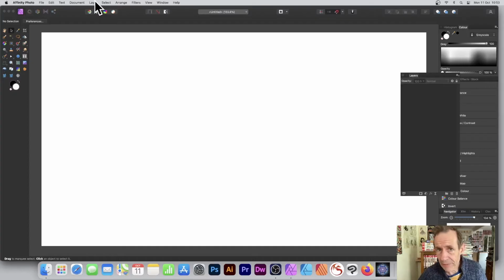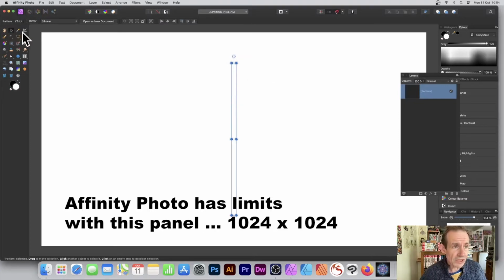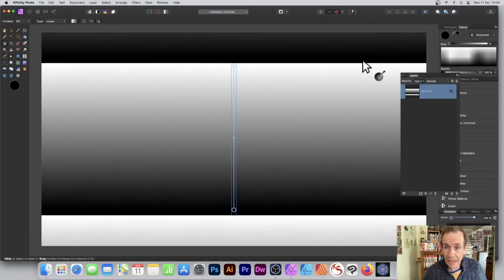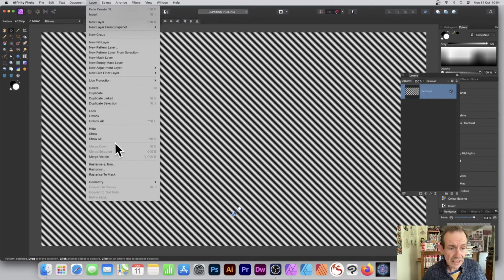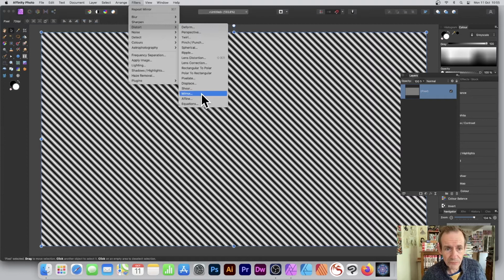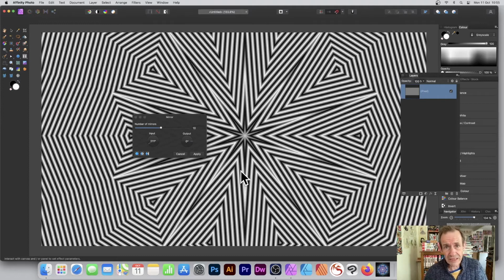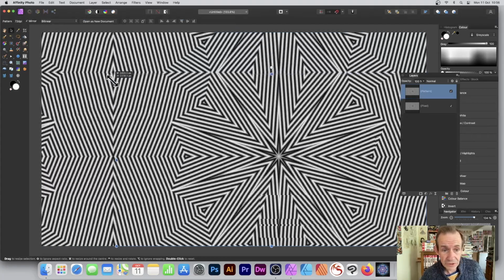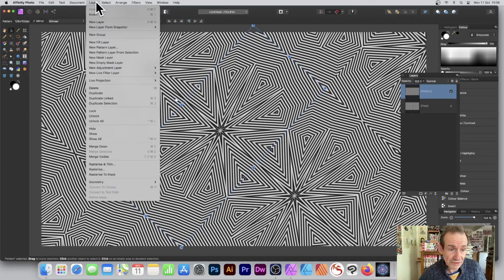Intense star lines in Affinity Photo How To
Intense star lines in Affinity Photo How To - create super intense lines using a pattern design in seconds.
0:00 Start of video
0:15 Size of pattern layer
0:30 Apply gradient
0:50 Intense lines
1:33 Mirror
2:12 Pattern layer